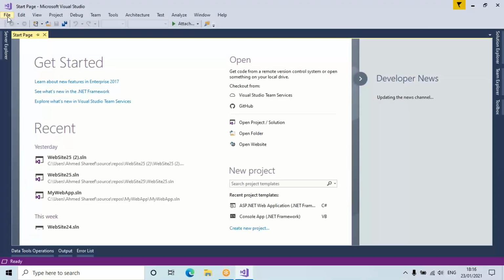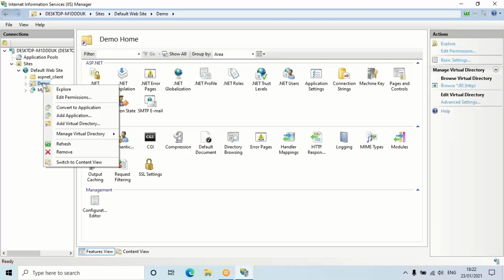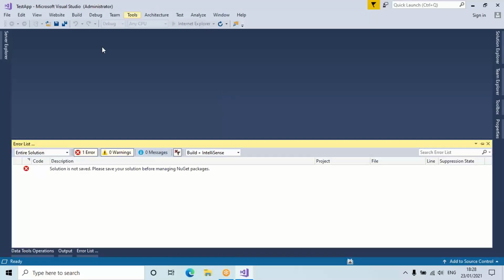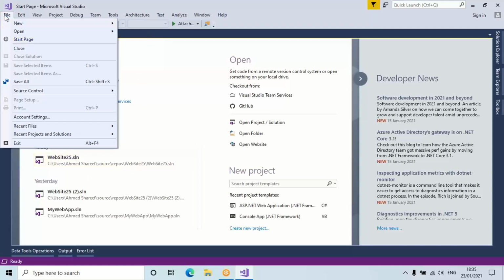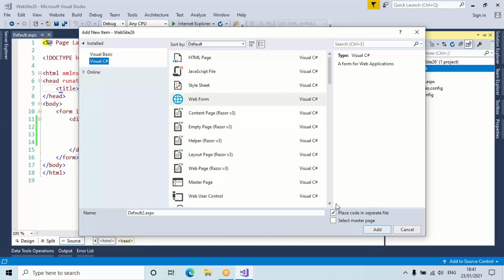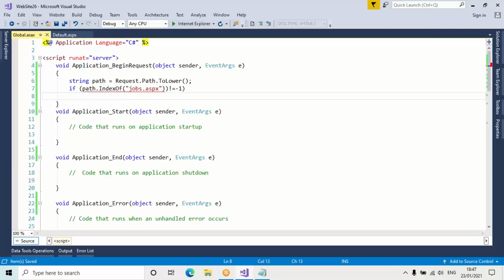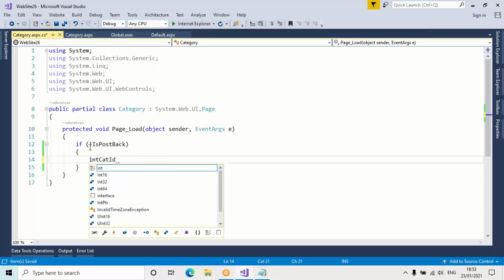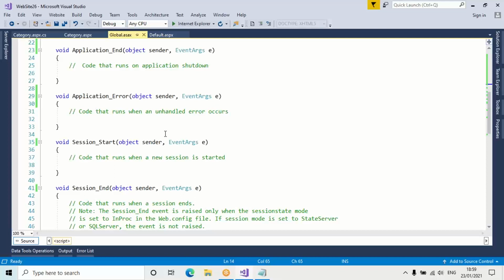ASP NET CLASS VIDEO-56